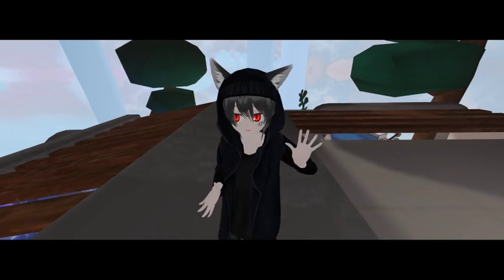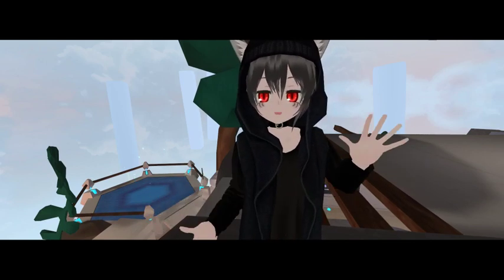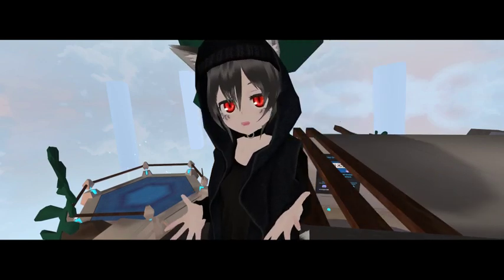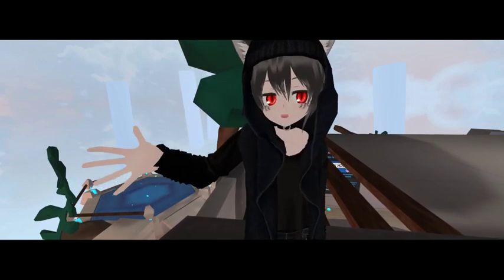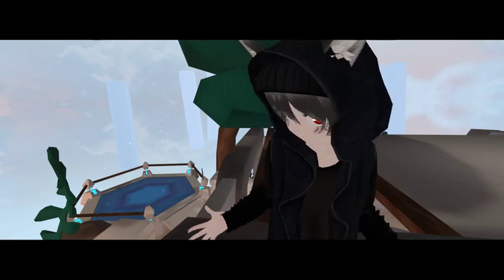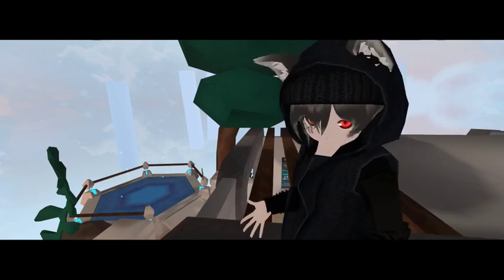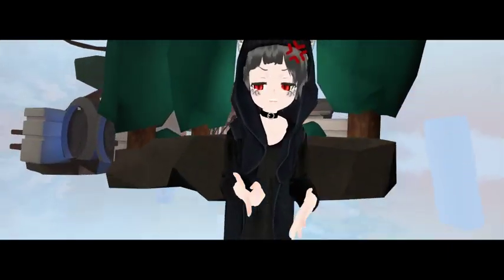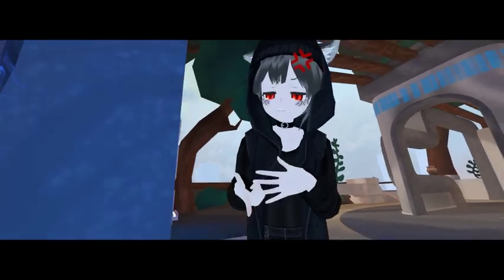SteamVR Vrchat through sideloaded Virtual Desktop on Quest.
Vrchat on PC with Quest on June 13, 2019 the day the feature was removed from the Oculus Home version.  See more in the description for information on how you can install this feature.  You still must buy the virtual desktop app from the store to use this APK.

Oculus forced the SteamVR support to be removed from the Virtual Desktop App in the Quest store, but the feature can be found through the APK available for install through sidequest.  and read the section for SteamVR.